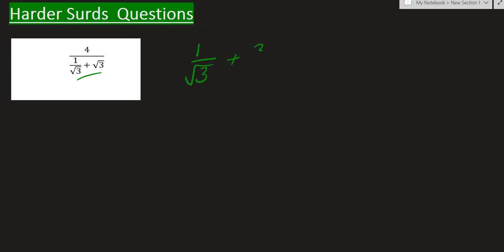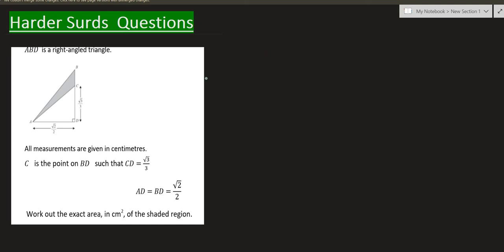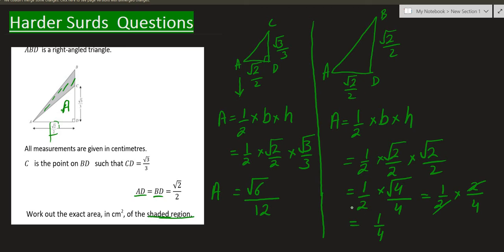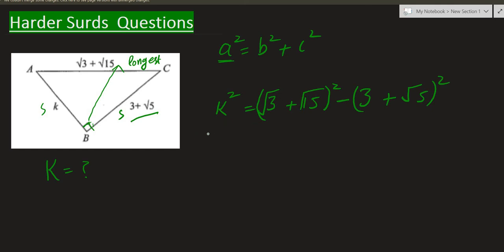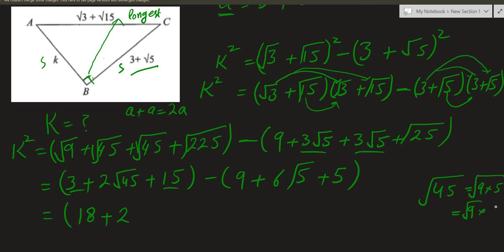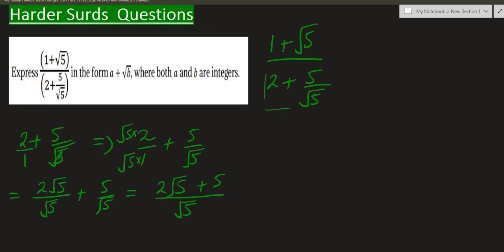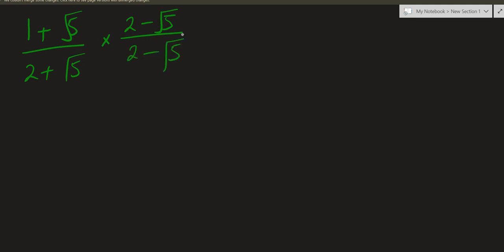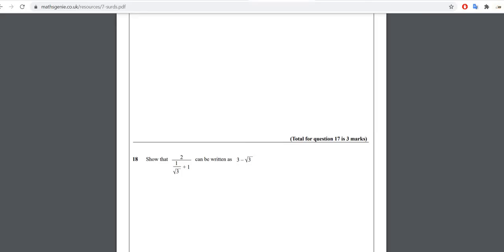Surds ,Harder Exam style questions, Rationalise the denominator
GCSE grade 9 questions
Surds ahmad maths hub